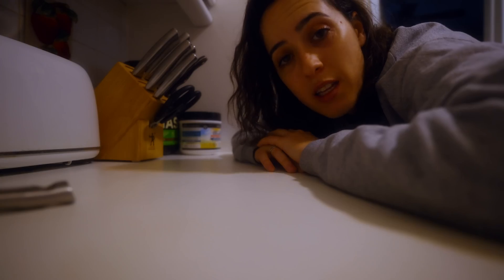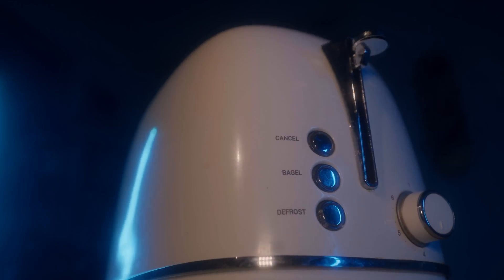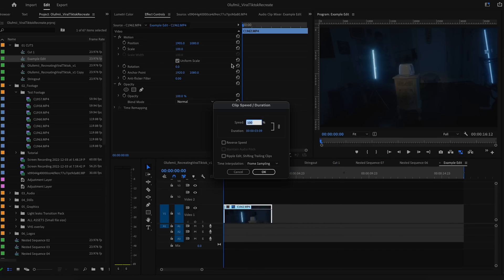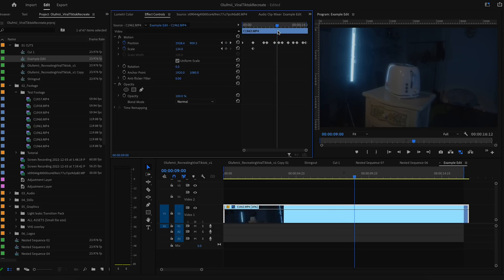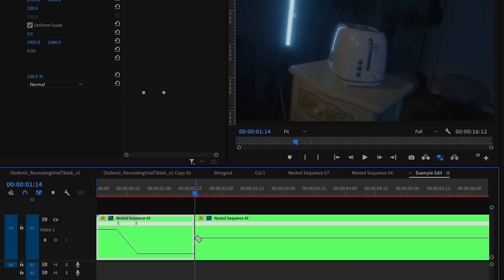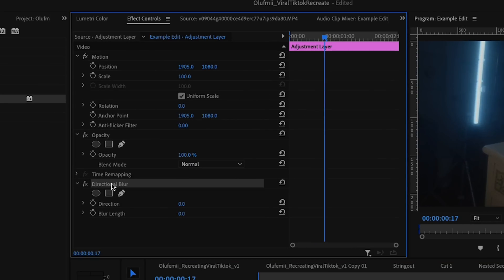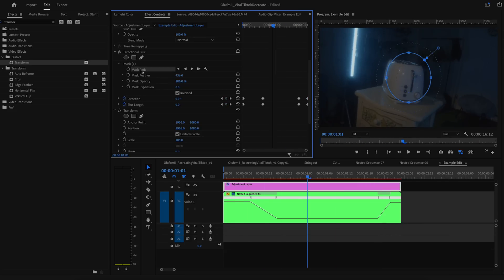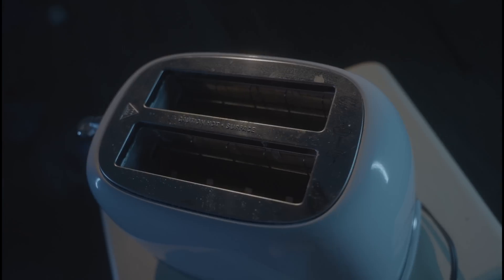Trying An Easy Viral Effect In Premiere Pro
In this video watch as our channel teacher recreates an easy viral effect in premiere pro. This effect has been popular on Tik Tok, Instagram, and YouTube shorts. It's something you can do quickly to add an extra level of polish and "wow" factor to your videos.